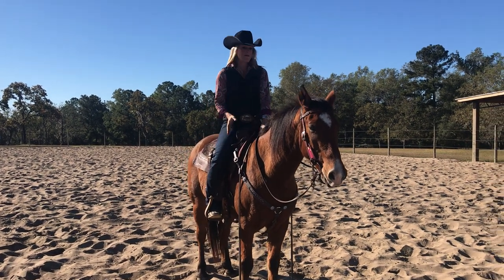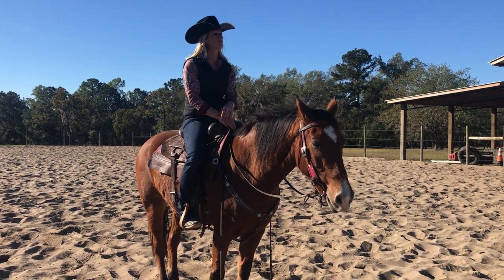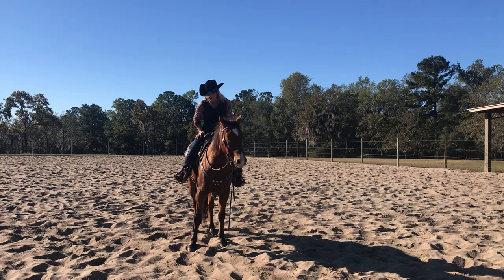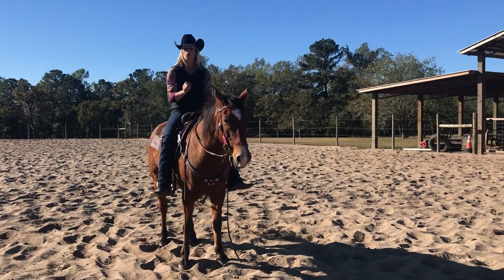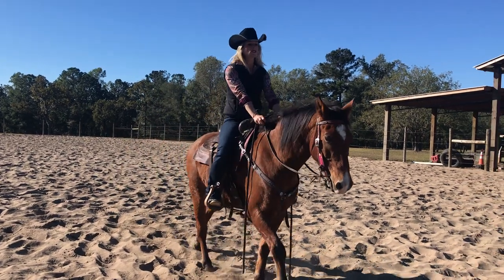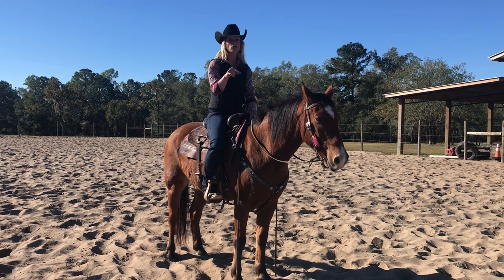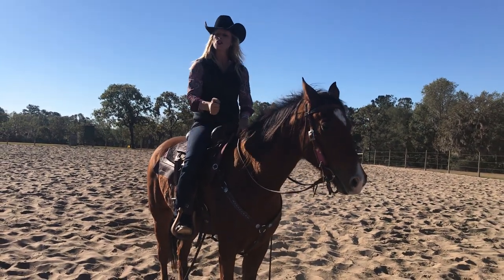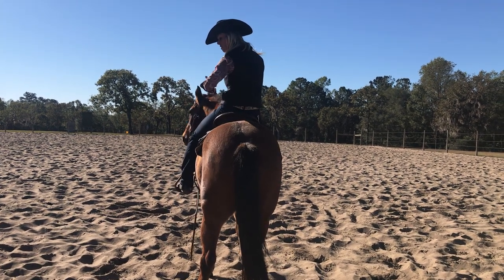How To Back Your Horse Under Saddle.